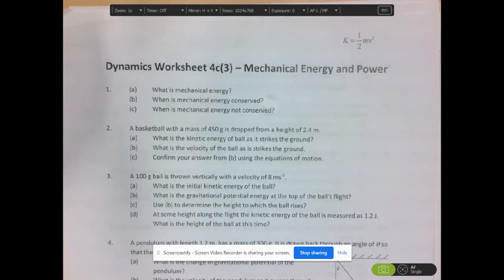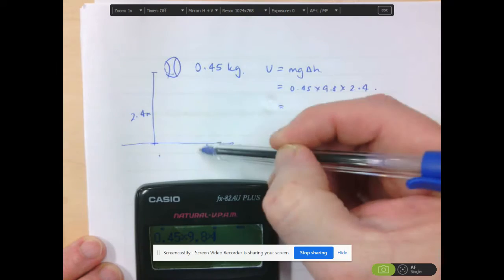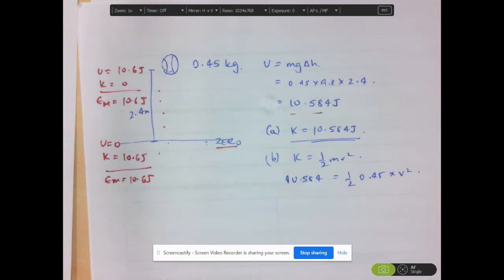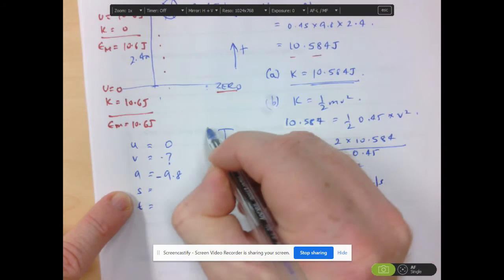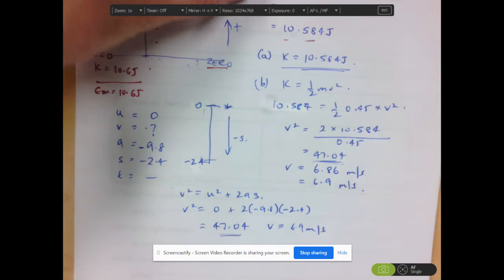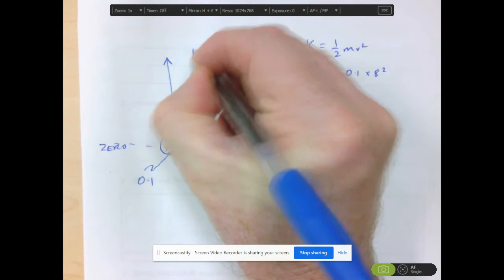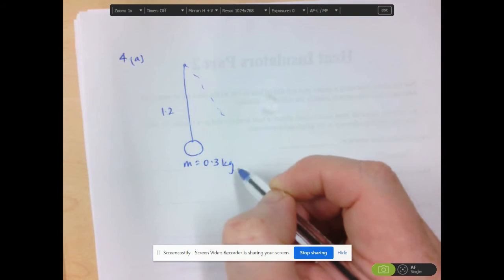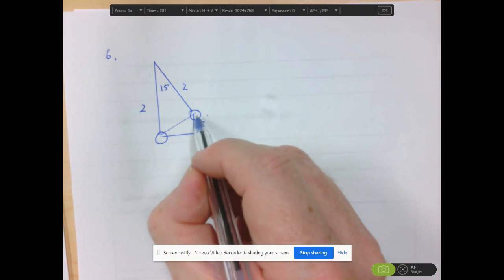Dynamics Worksheet 4c(3) Worked Solutions